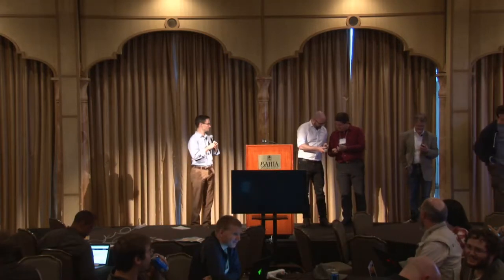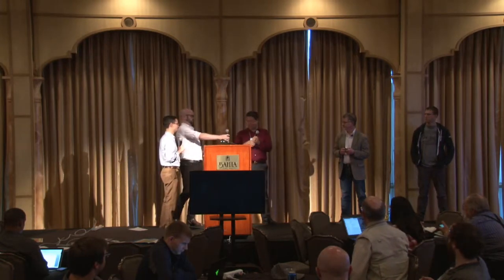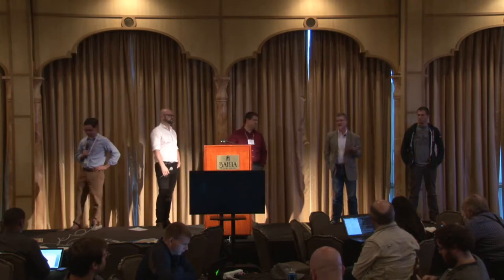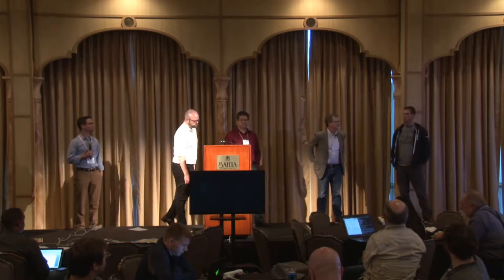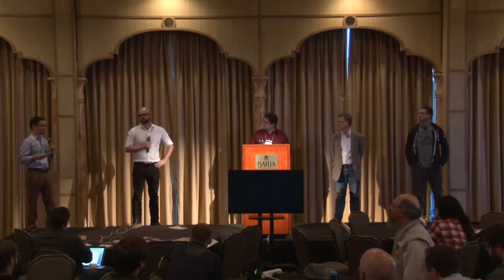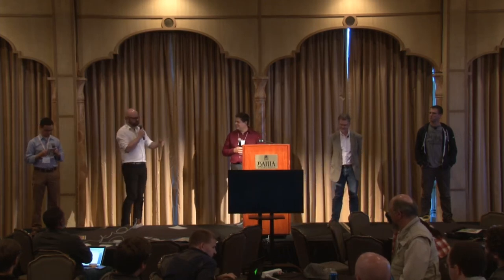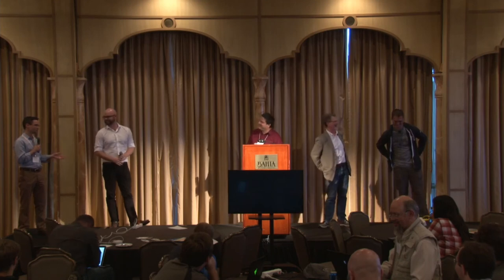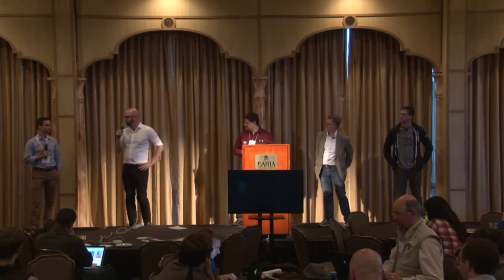GRCon17 - Panel Session: Open Source from the Federal Government’s Perspective